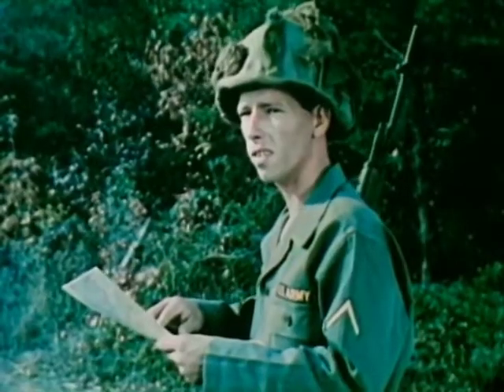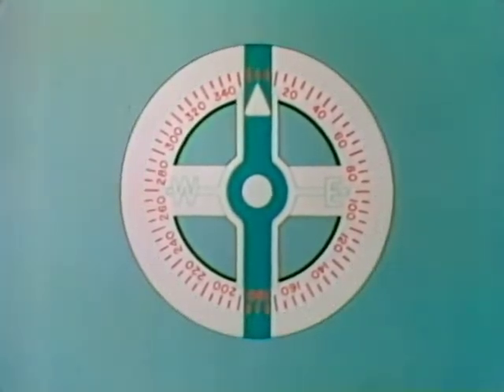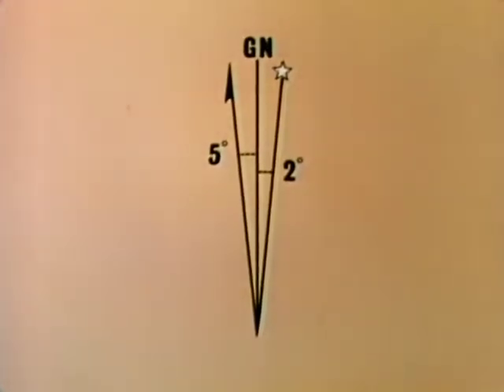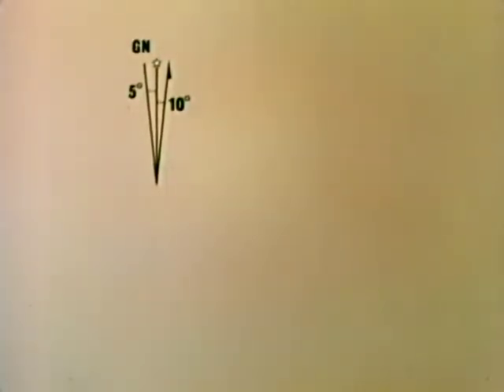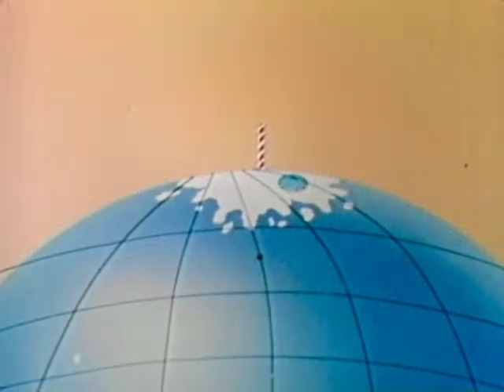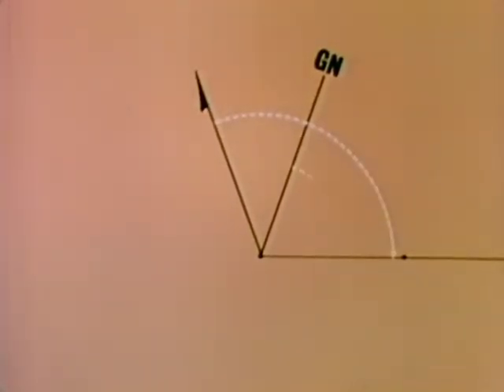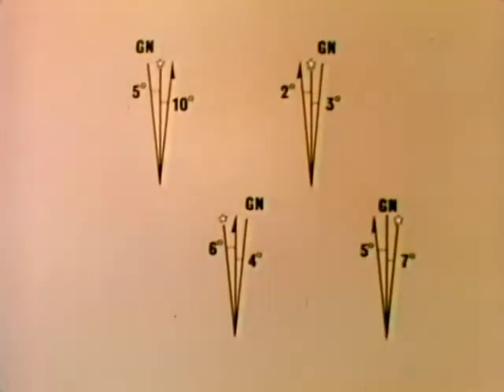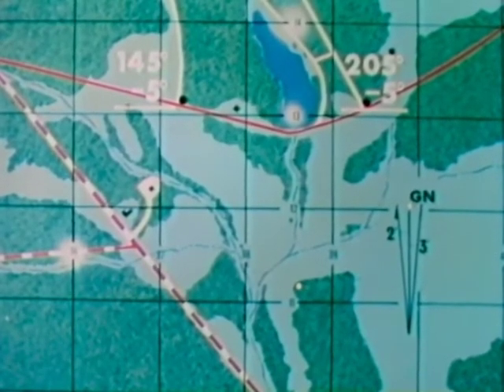Basic Map Reading With A Compass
finding your way with a map and a compass